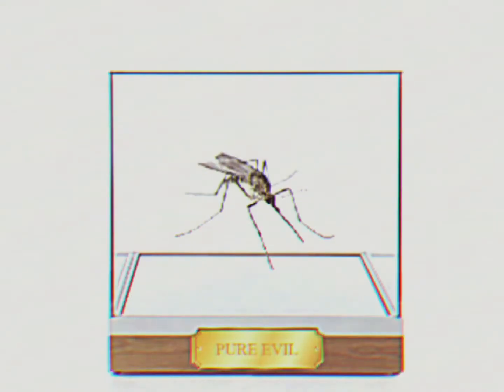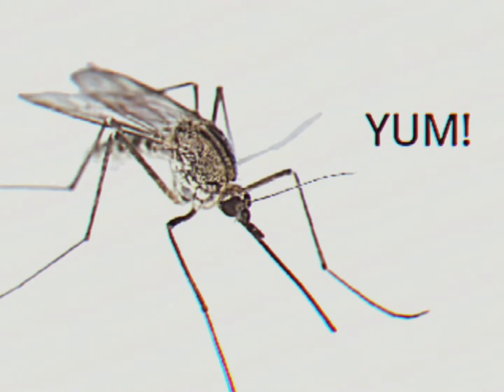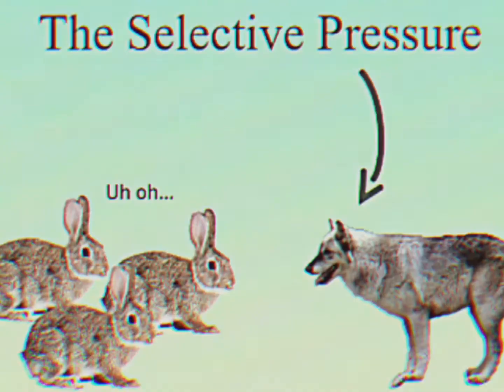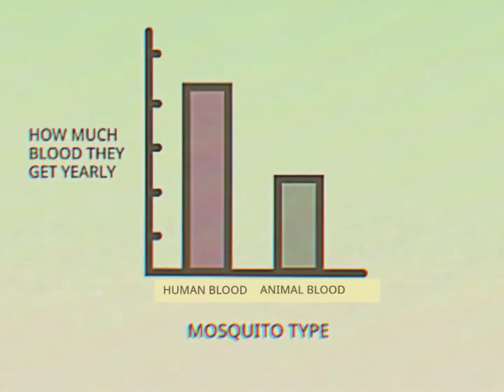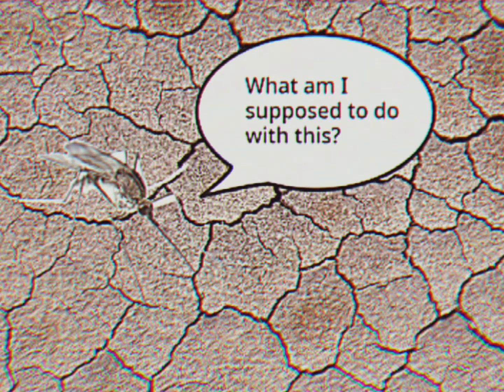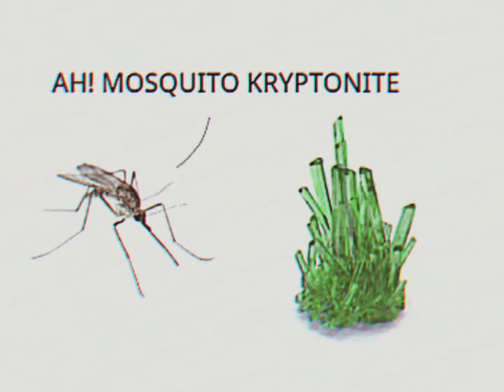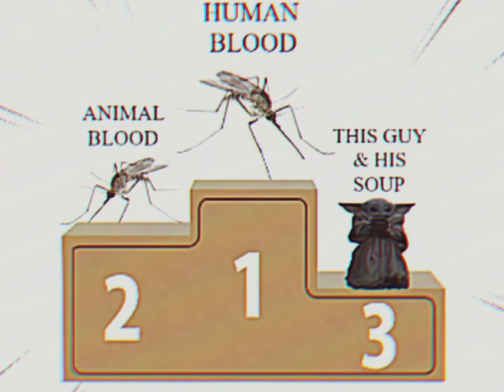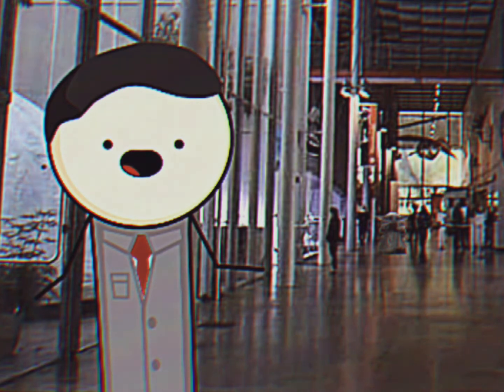Mosquito Evolution | A school project about Natural Selection and Mosquitos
This is for a school project, but all are welcome!

I would love to stay and chat, but it is currently 3:00 in the morning as I am writing this, so I will happily dream, sweet dreams in a comfy bed where mosquitoes cannot reach me.